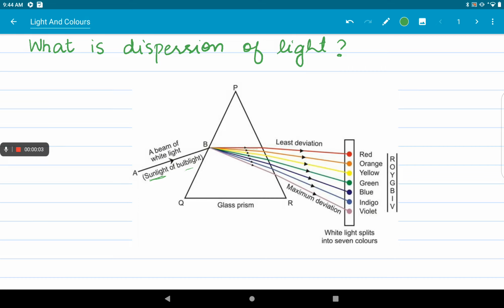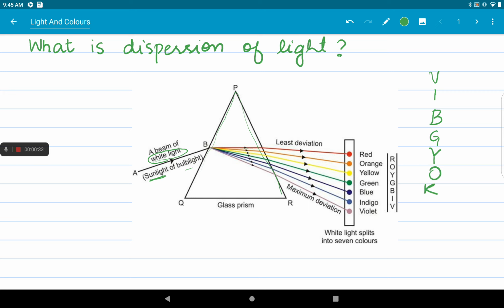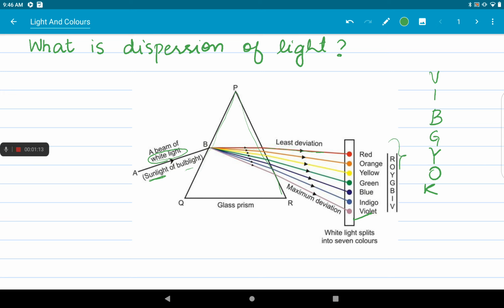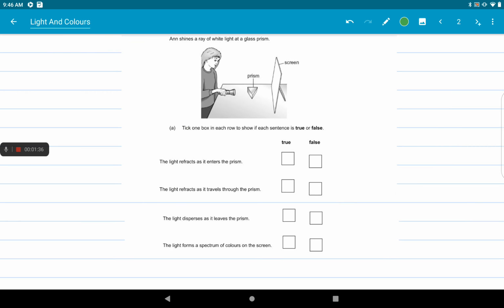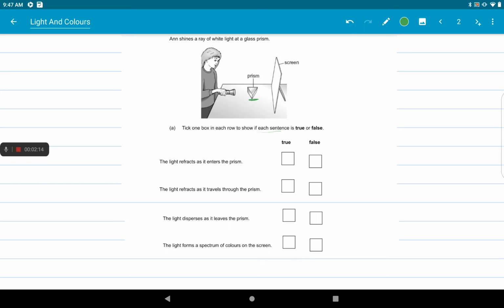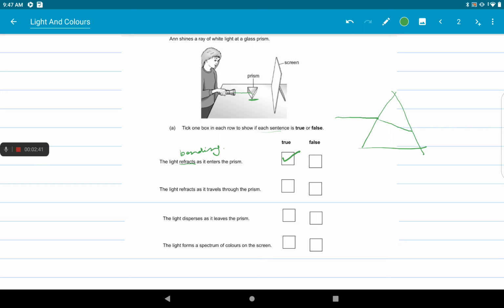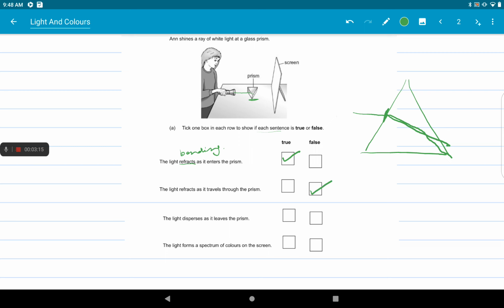November 24, 2023